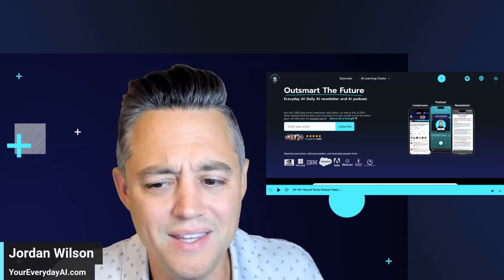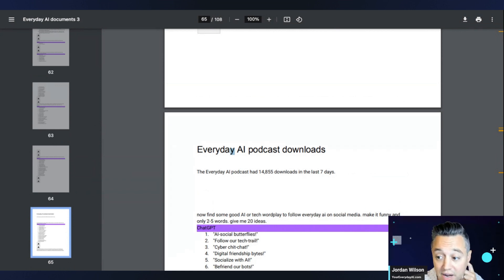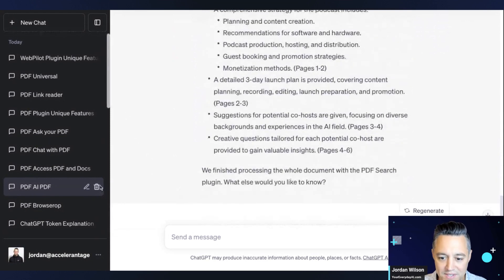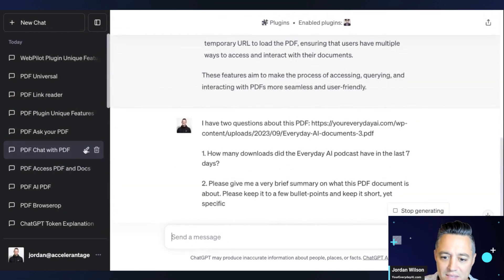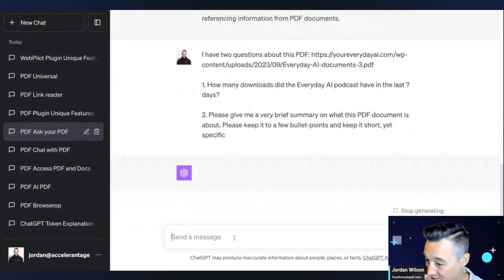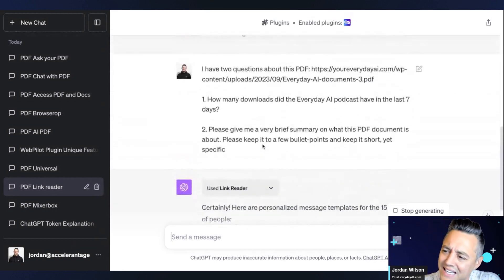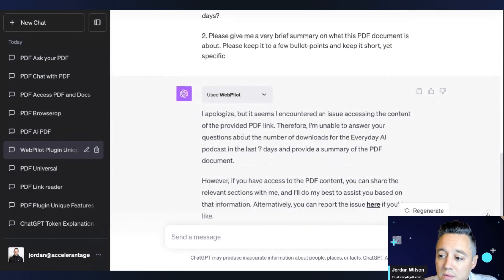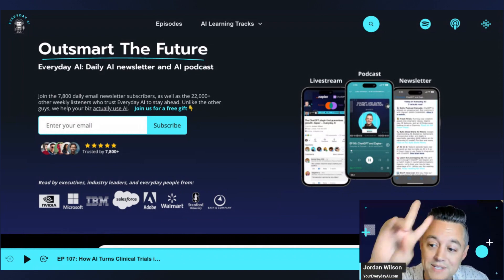What's the best PDF plugin in ChatGPT? We compared them all!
One of the most powerful and time-saving use cases for ChatGPT is reading and summarizing PDFs. BUT you have to know how to use the correct plugin! Otherwise, you may get some lies and hallucinations.

So we’re comparing all the ChatGPT PDF plugins and seeing which is best!